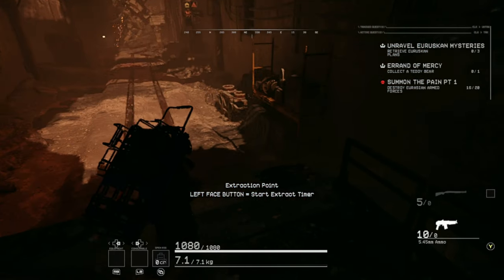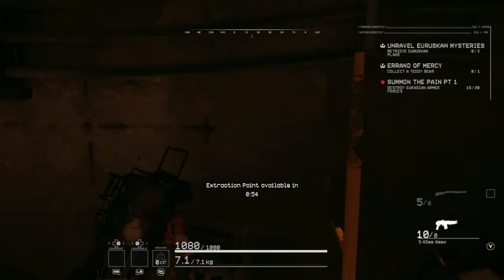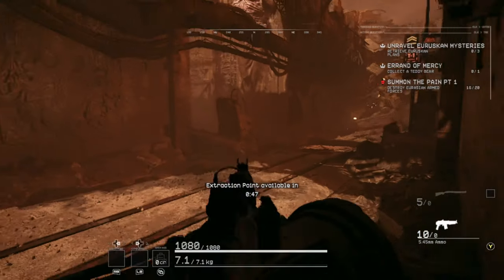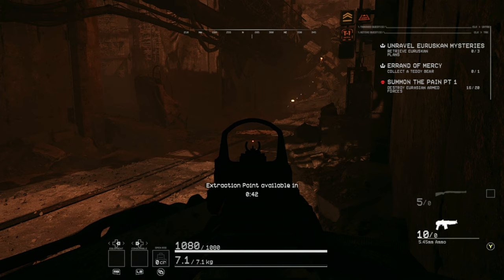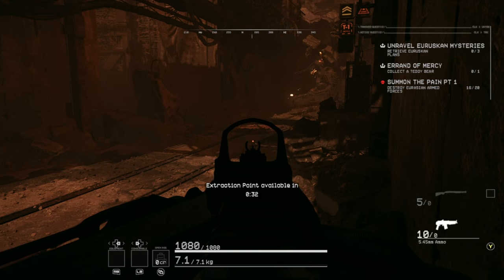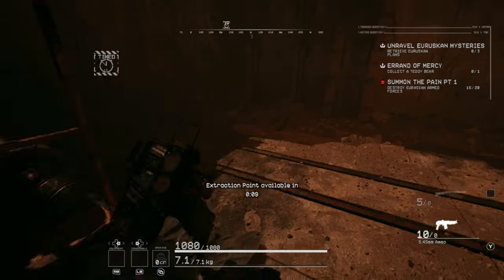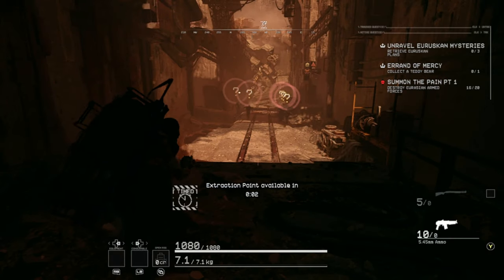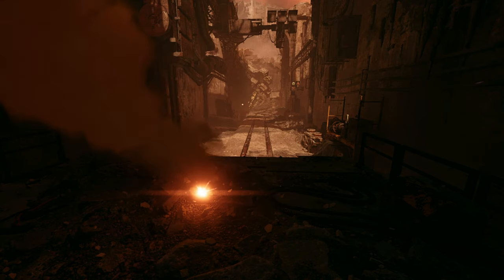How To Extract From Scrapyard Nexus Without Firing A Shot - The Forever Winter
A strategy for avoiding detection while leaving maps with timed extractions.